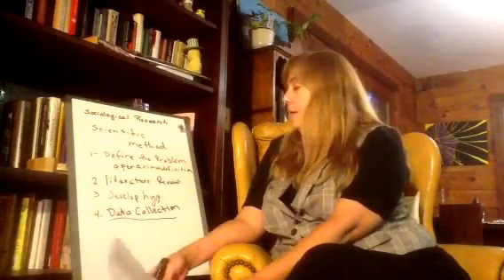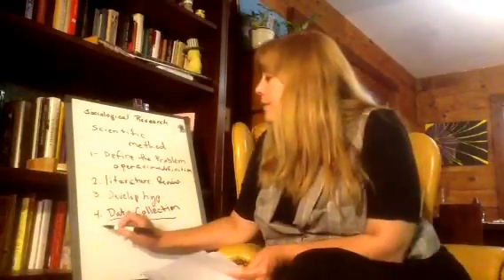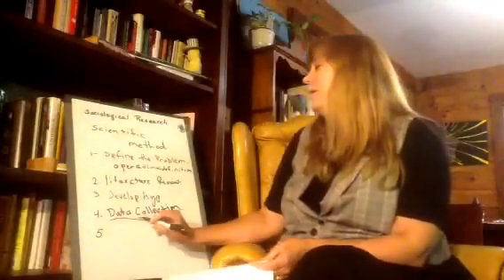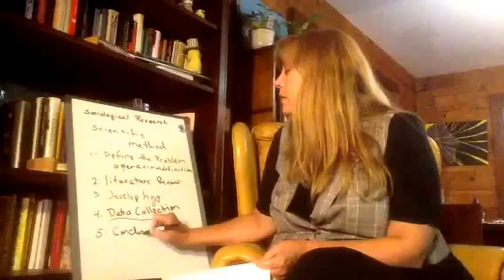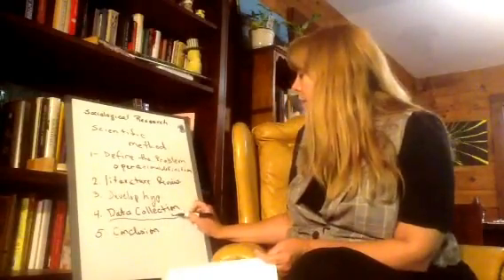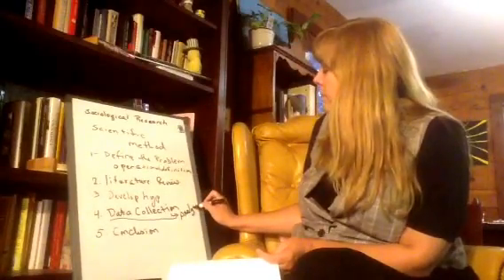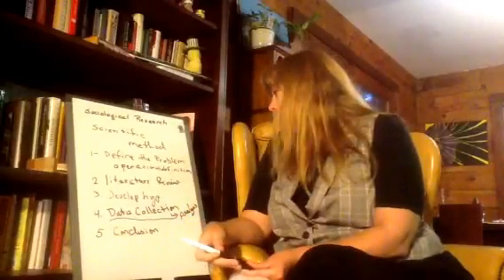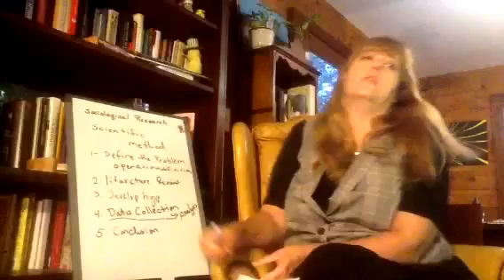Sociological Research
Lecture on sociological research and how the scientific method is applied, given by Nalda R. Rives, M.A., M.C.

Co-starring Puddin' the Cat.